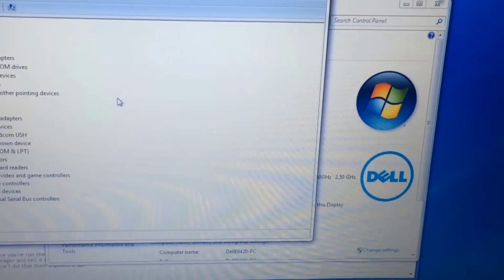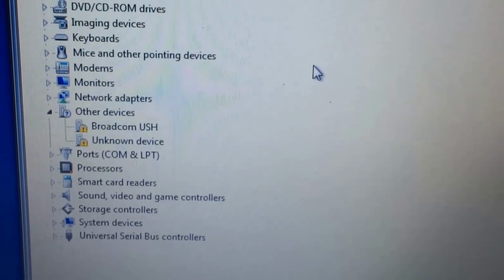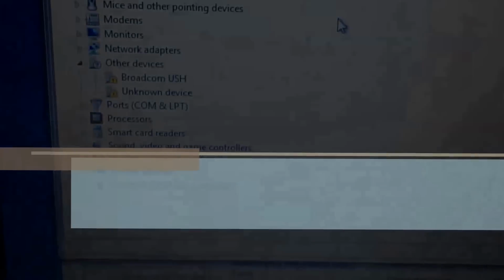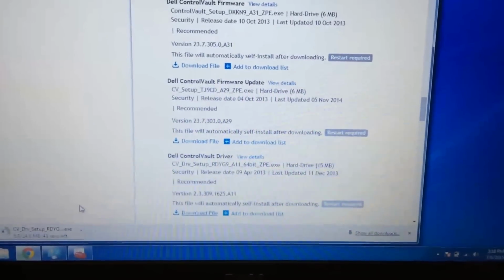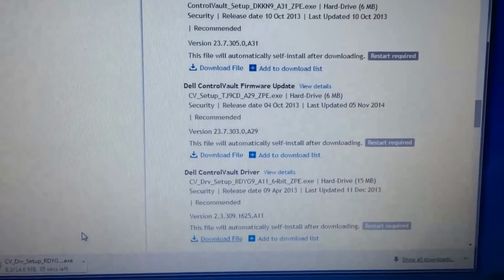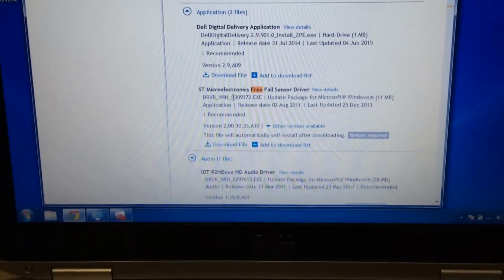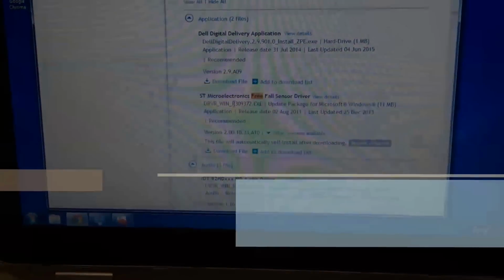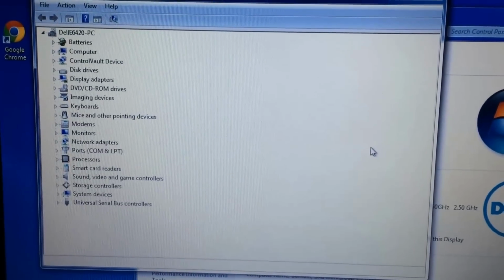Dell Latitude E6420 Broadcom USH and Unknown Device Drivers - Windows 7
I will walk you through how to resolve the Yellow Exclamation points for the Broadcom USH and Unknown Device Drivers usually found after re-installing Windows on a Dell Laptop.

Let me know if questions!